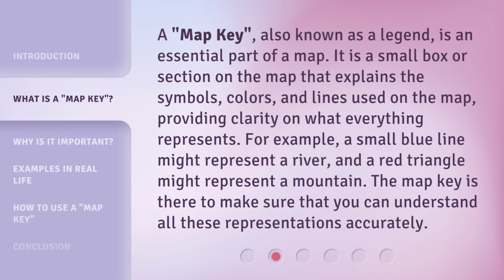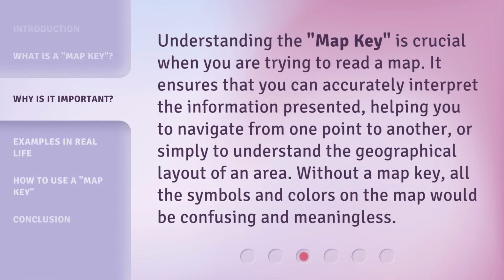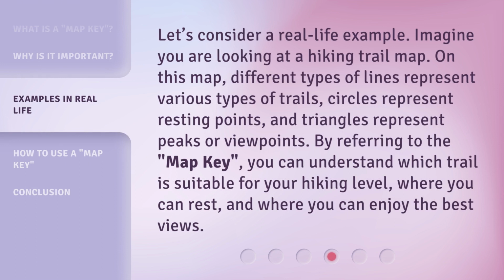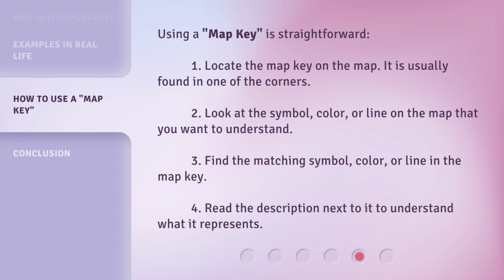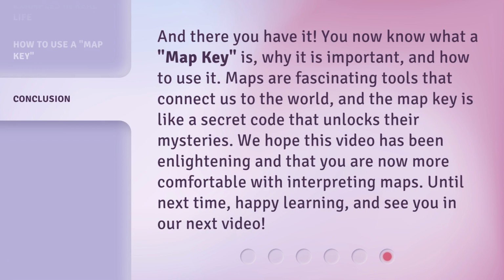Unlocking the Mystery: Understanding "Map Key"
Unlocking the Mystery: Understanding Map Key • Discover the meaning and importance of a map key in this intriguing video. Learn how to interpret symbols, colors, and lines on a map and navigate your way with ease!

00:00 • Introduction - Unlocking the Mystery: Understanding "Map Key"
00:28 • What is a "Map Key"?
00:59 • Why is it Important?
01:25 • Examples in Real Life
01:55 • How to Use a "Map Key"